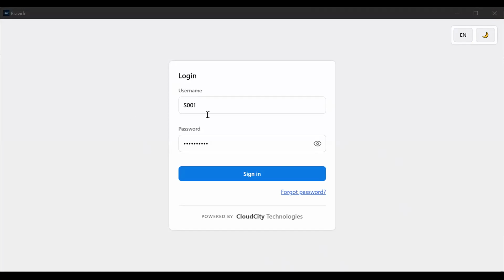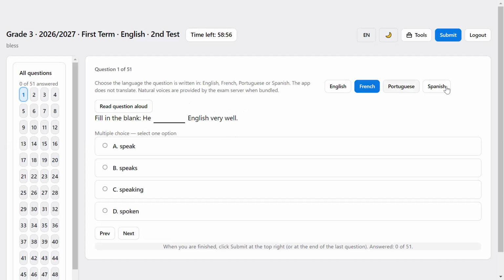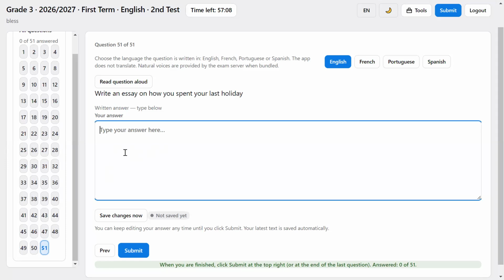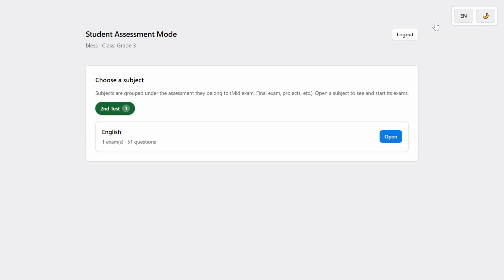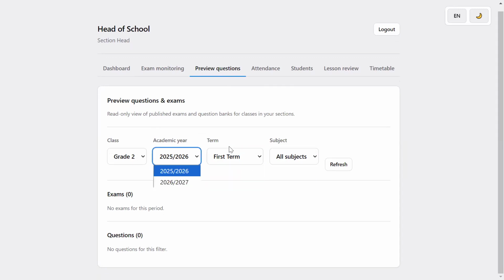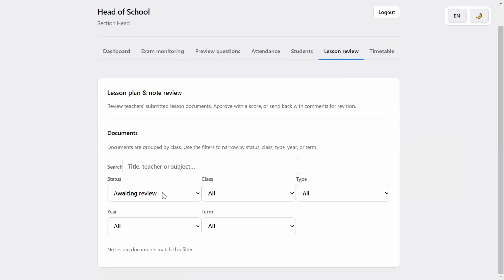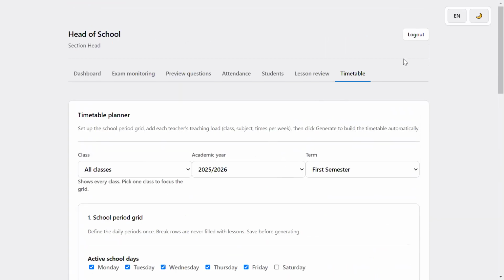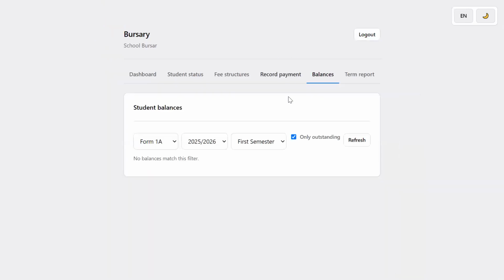Bravick School Management System – Student, Head of School & Bursary Dashboards | Tutorial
Bravick Intelligent School Management System – Multi-Dashboard Tutorial

Welcome to the final part of our Bravick Intelligent School Management System tutorial series, developed and owned by CloudCity Technology and Education

In this comprehensive tutorial, we demonstrate how different users interact with Bravick through their dedicated dashboards and how the system helps schools manage academic, administrative, attendance, assessment, and financial activities from one integrated platform.

In this video, we cover:

🏫 Head of School Dashboard

- Overseeing students under the school's supervision
- Monitoring student-related activities and information
- Understanding the role of the Head of School within Bravick

💰 Bursary Dashboard

- Overview of the bursary/financial management interface
- Understanding how bursary-related activities are handled within the system

👨‍🎓 Student Dashboard

- Demonstration of the student interface
- Accessing available academic and student-related features
- Understanding how students interact with Bravick

Together with the Admin Dashboard covered in our previous tutorial, these dashboards form the core user interfaces of Bravick.

Bravick is designed to help schools centralize their operations, simplify school management, improve efficiency, and deliver digital academic services—including Computer-Based Testing (CBT)—through one intelligent platform.

This tutorial is useful for school administrators, teachers, school leaders, bursary officers, ICT personnel, students, and schools considering the adoption of a modern school management system.

📌 Watch the complete Bravick tutorial series to understand the platform from setup and administration to teaching, student management, school supervision, bursary operations, and CBT.

Bravick — Intelligent School Management for Modern Schools.